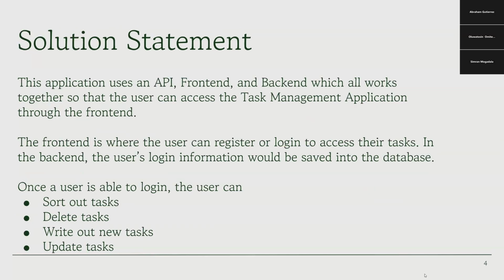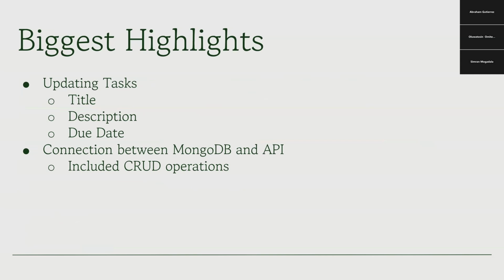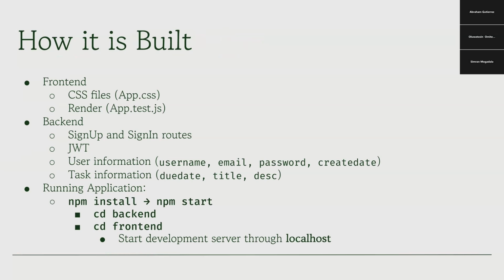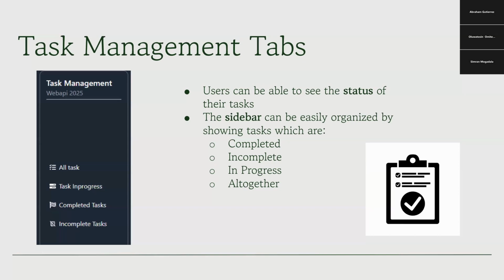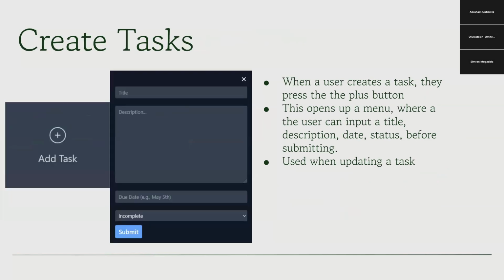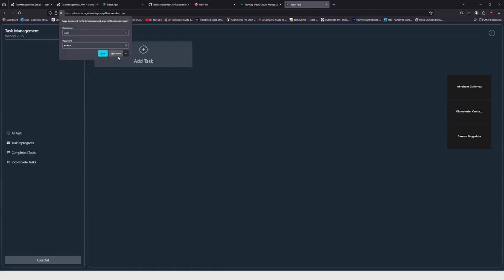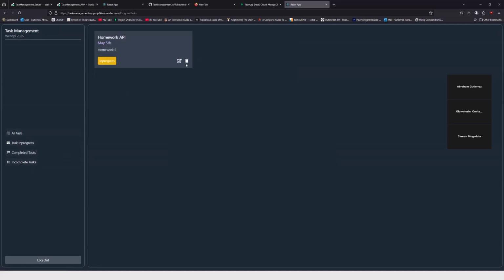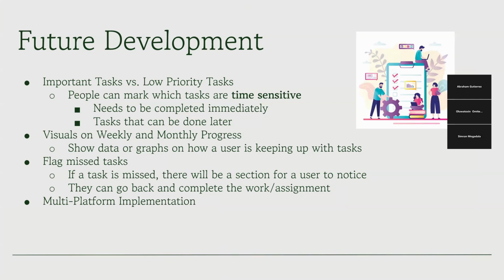Task Management Application